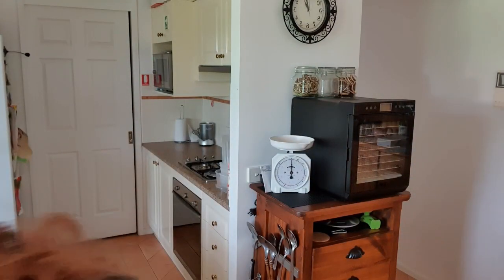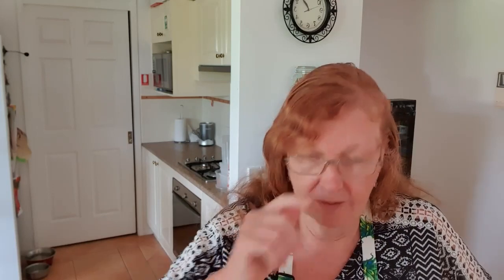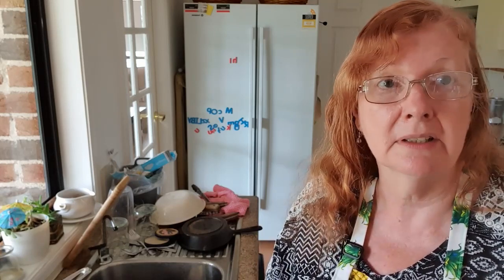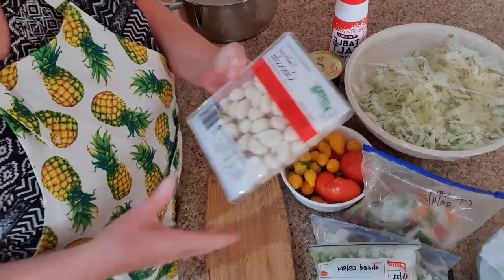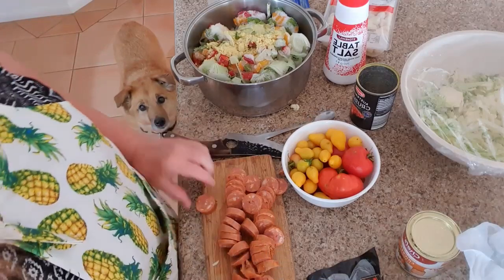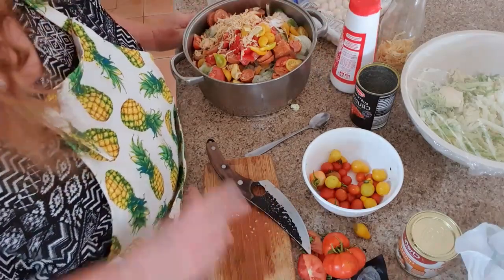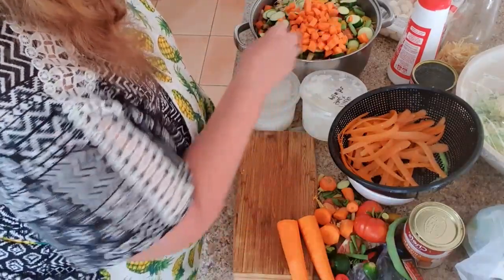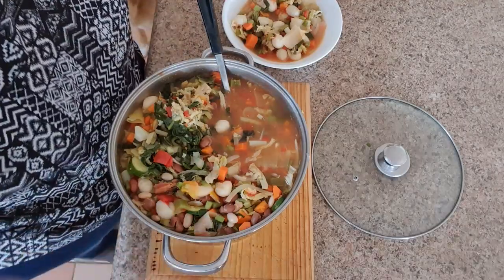Harvest Soup - a delicious, frugal way to use garden produce #47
Follow along as I show you how I use vegetables I have harvested from my garden. You can follow the same principles even if you don't have a vegetable garden, perhaps you have been given produce from a friend's or neighbor's garden or perhaps your local green grocer or farmer's market has some bargains and you have picked up a lot of produce you need to use.